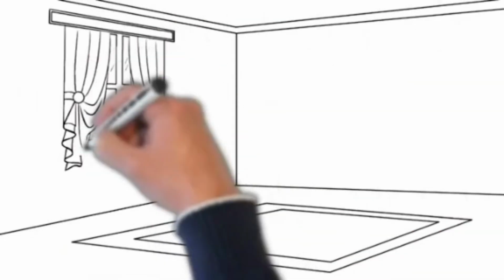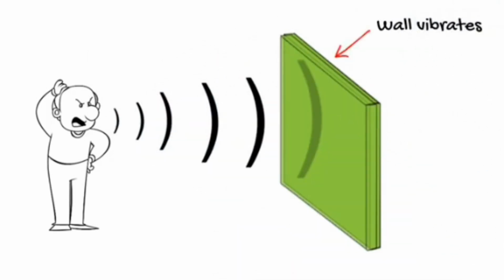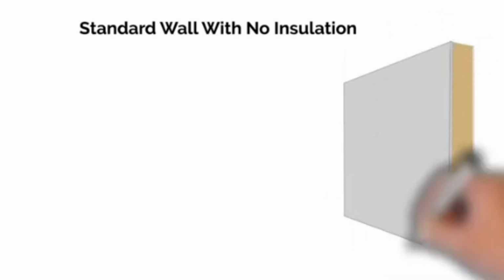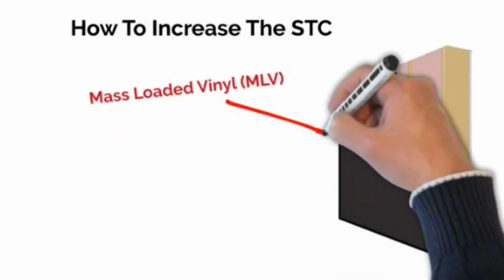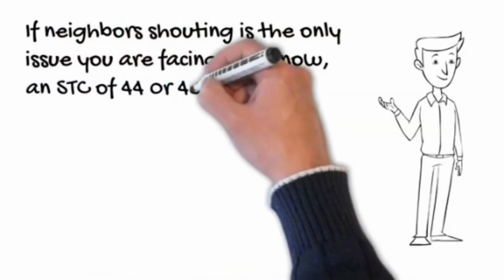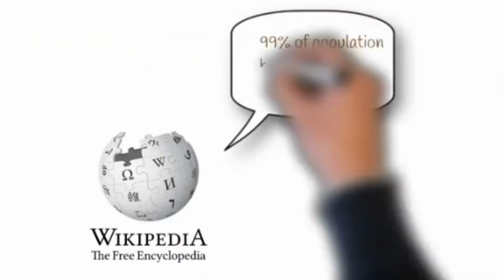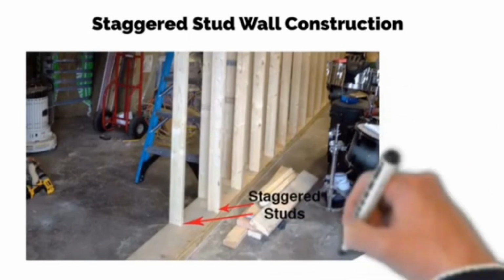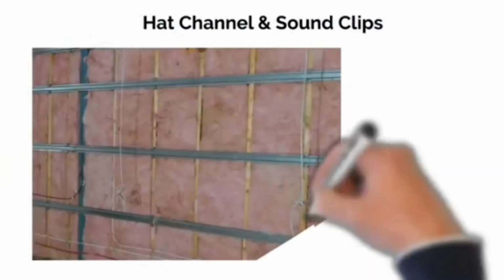Bagaimana Membuat Peredam Suara Kamar Ruangan Berhasil, 085319906869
ya kami jasa peredam suara dan interior furniture, chanel ini berisi informasi bahan peredam suara dan interior, teknik pemasangan ataupun hasil kerja dari tim kami, Simak terus chanel kami semoga bermanfaat dan bisa menambah informasi yang dibutuhkan, Terima kasih, jika berkenan silahkan subscribe dan tonton sampai tuntas juga video yang lain, Sehat dan sukses selalu buat Anda,